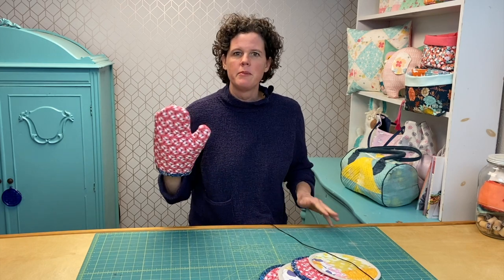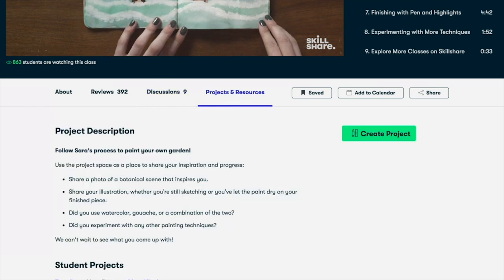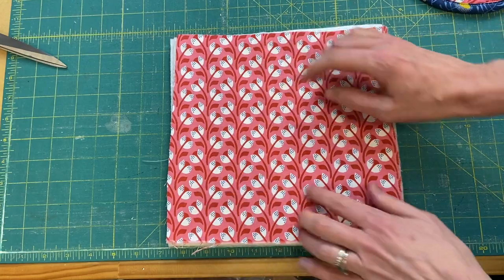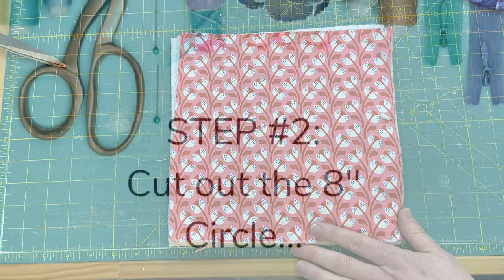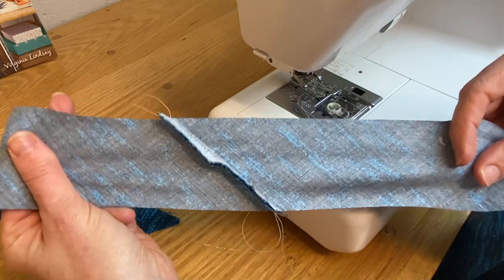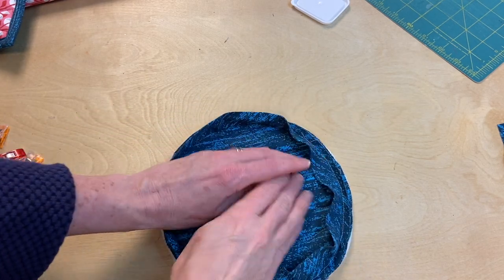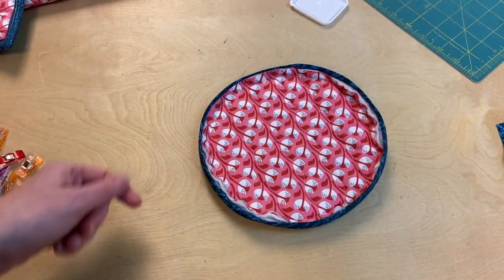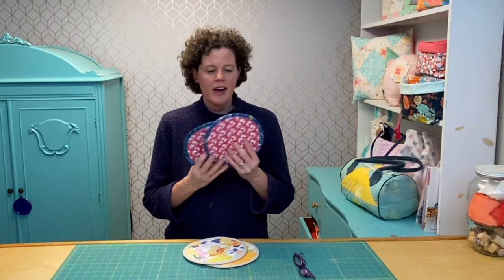6 easy steps to Sew a Beautiful Pot Holder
Do you want to sew a pretty hot pad that looks handmade and gorgeous??  This video is for you!

Hot pads are a staple of sewing- often one of the first things you sew as a beginner!   Often that experience can result in a wonky homemade mess.  But those days are now over!  Following these 6 steps, you can sew a really nice and professional looking pot holder even if you are new (wish) to sewing!

To sew this project, you must be able to sew through some thick layers, and have enough experience to sew close to the edge of the binding.

 Materials/ Supplies needed are...
(2) 9'' x 9'' pieces of 100% cotton fabric
(2) 9'' x 9'' piece of cotton batting
(1) 9'' x 9'' piece of Heat reflective fleece
24'' of 2.5'' bias cut binding (made from 100% cotton fabric)
Sewing machine, coordinating thread, scissors

You can find my books, Sewing to Sell and More Sewing to Sell on amazon.  Here is a link to my little amazon shop which includes my books and a few of my favorite sewing items.
A great way to support me and my channel is to purchase through this shop since I get a small commision.  Thanks!

I have been blogging and sewing for 11 years!

I have 26 PDF sewing patterns that are FUN, adorable, and straight forward.  If you like my videos, you will LOVE my sewing patterns.